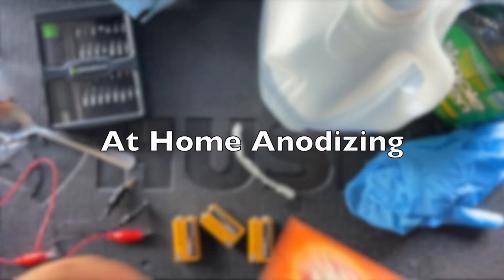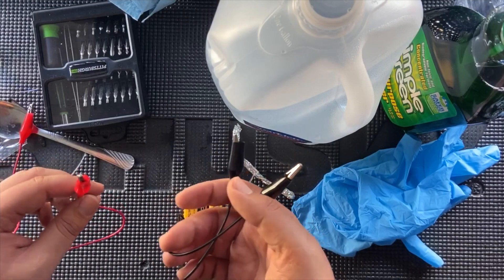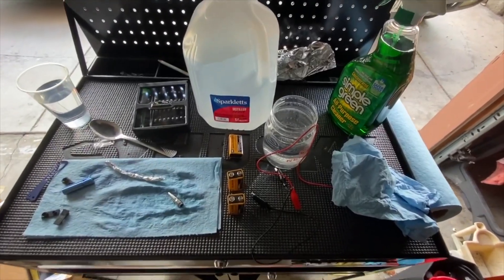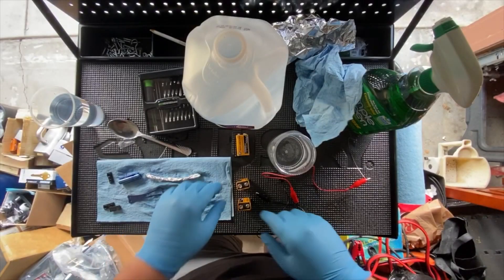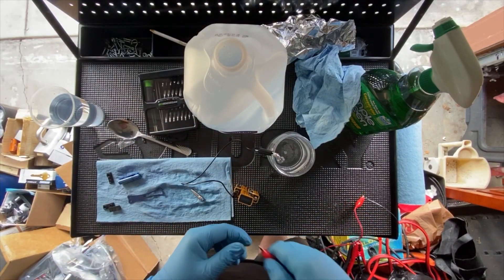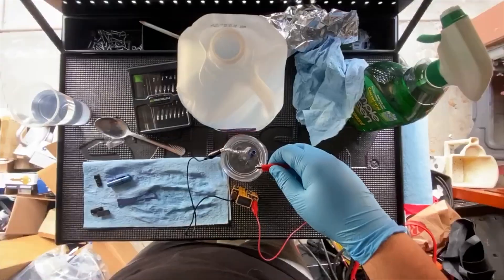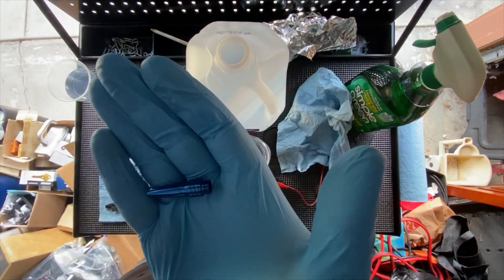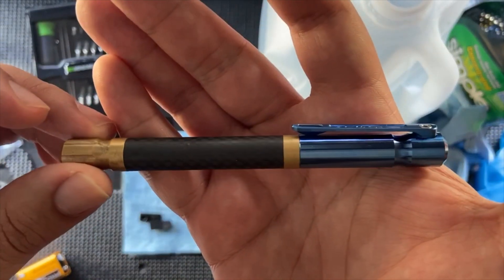At Home Anodizing Titanium (Two-Sun Pen)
This was my first attempt at anodizing. In the video I show wha tis needed for an at home set up and the process of anodizing titanium. It is pretty simple and a great way to customize your own Ti gear.